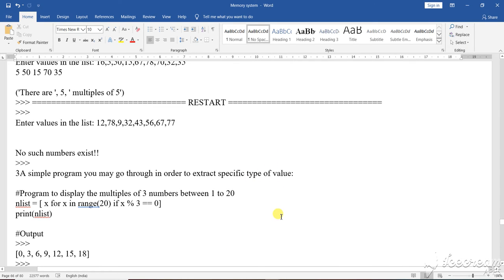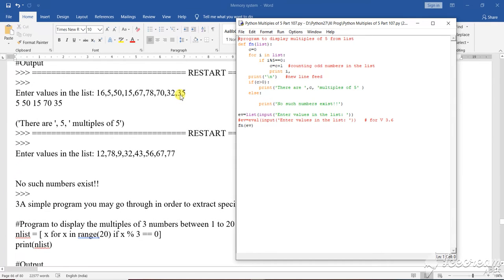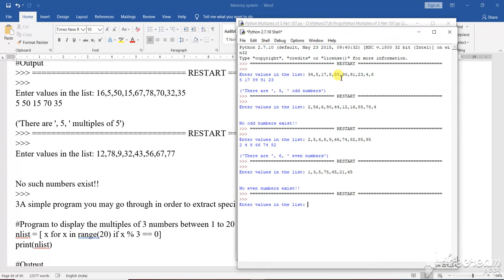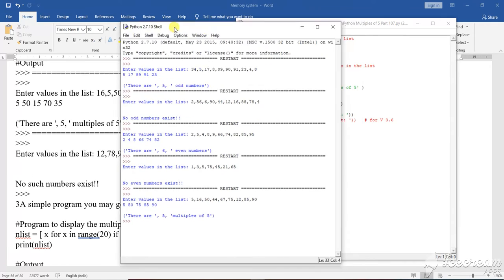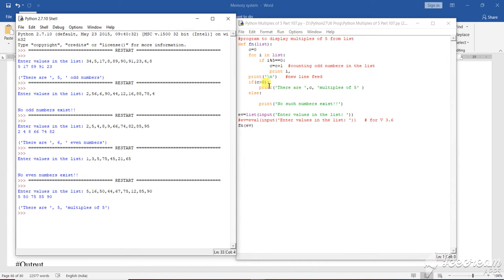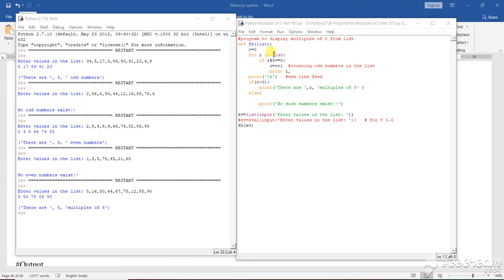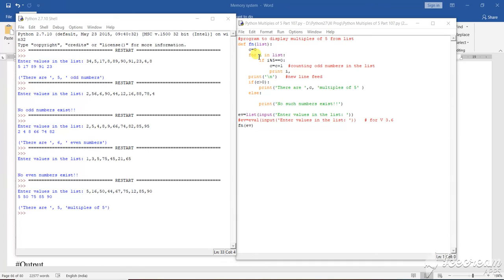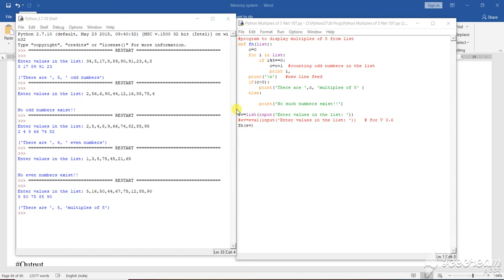Python List Find Multiples of Five 44 of 76 Part 155